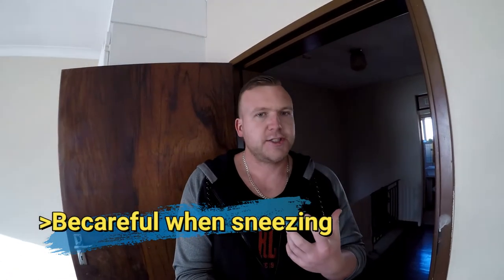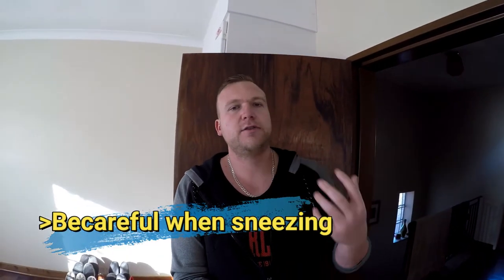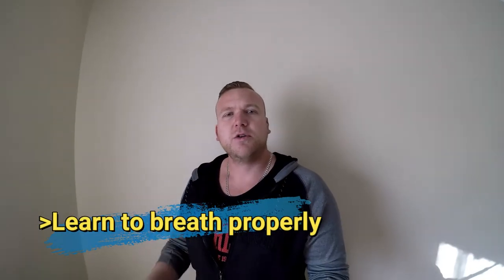TOS TUESDAY E1 (Sneezing & Breathing)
Every Tuesday ill be giving you simple tips and tricks to help deal with you Thoracic Outlet Syndrome. All the tips will be things I have done to get a normal functioning TOS free life back.